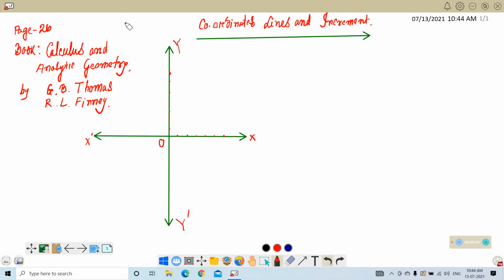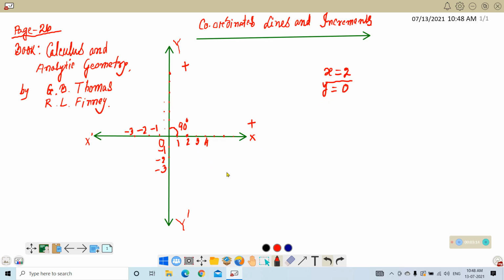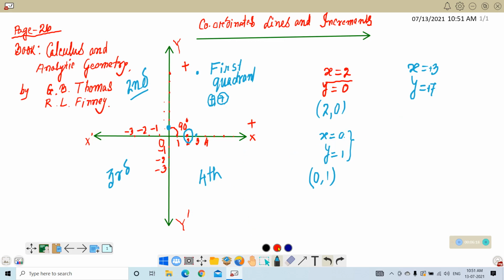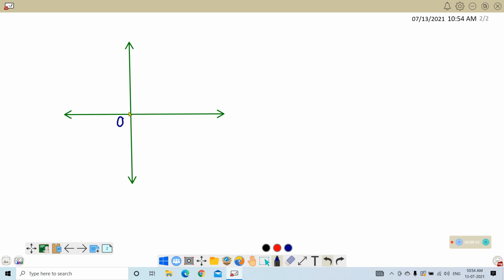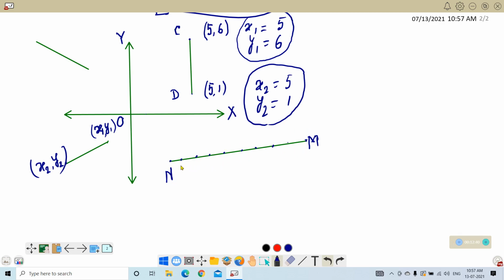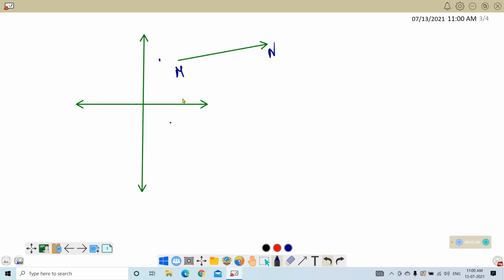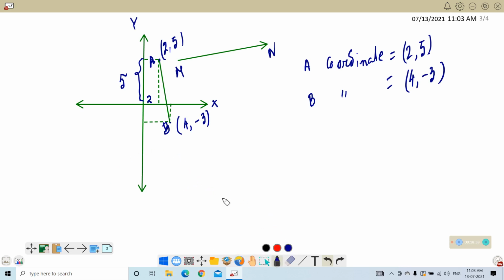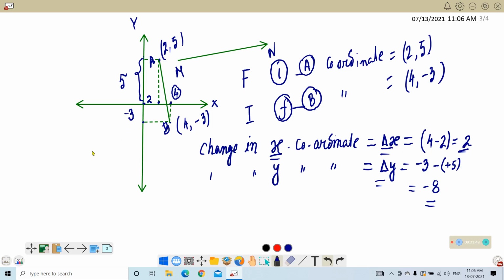Mathematical Preliminaries-1 (Cartesian Coordinate System) I Class-11 I JEE-NEET